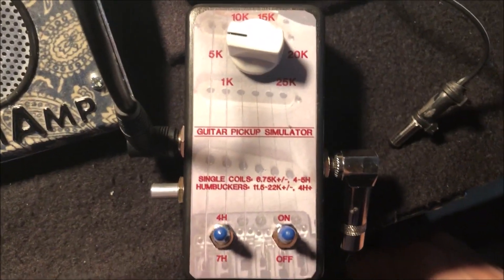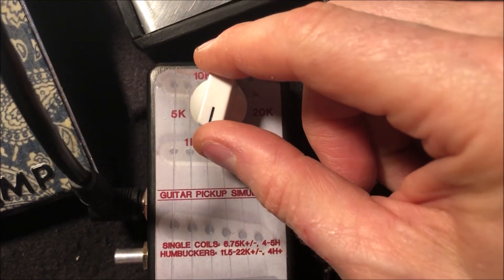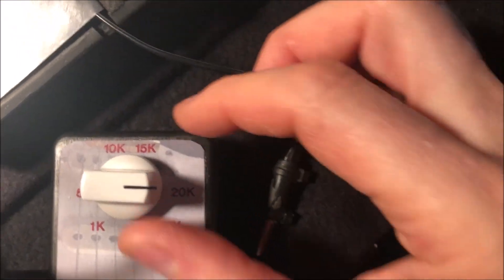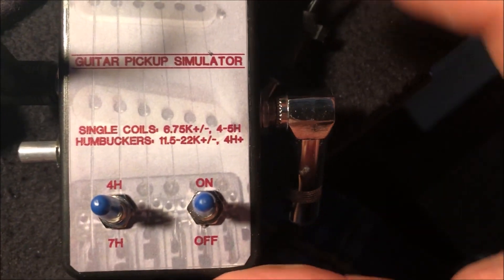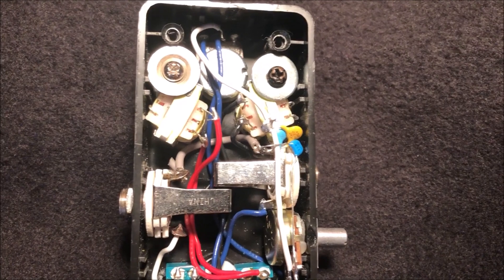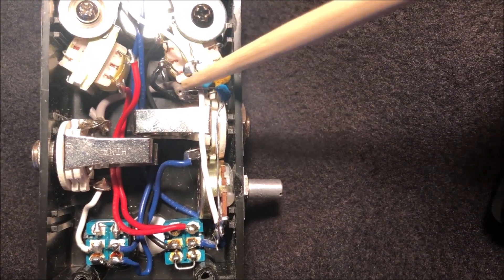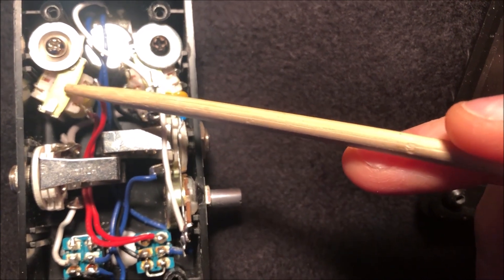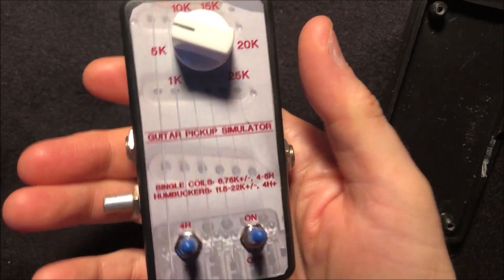DIY Guitar Effects Aid #2 - Pick Up Simulator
This is based on the AMZ pickup simulator design by Jack Orman, with a few of my own mods to it.

For those who are curious about the enclosure, it's a plastic Radio Shack "project box" that measures 4"x2"x1" (Catalog #: 2701802).